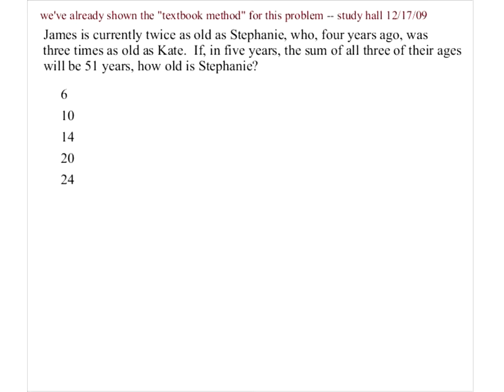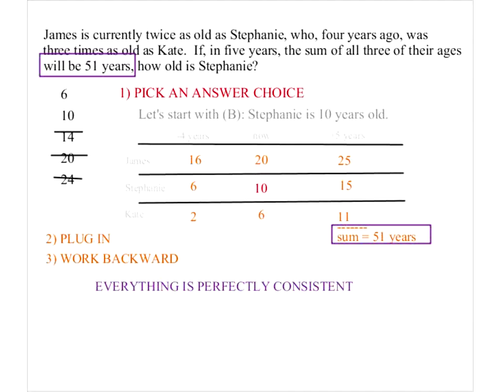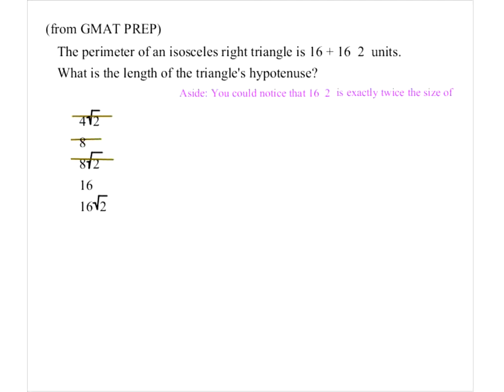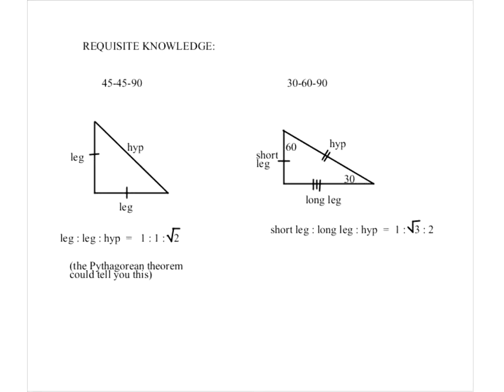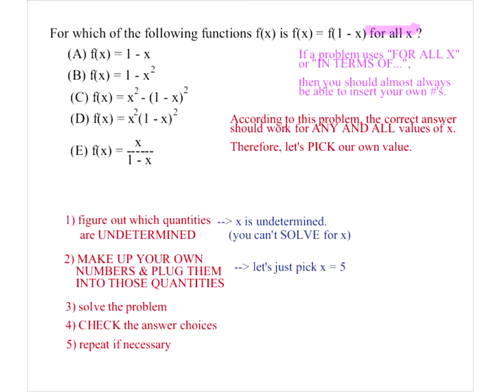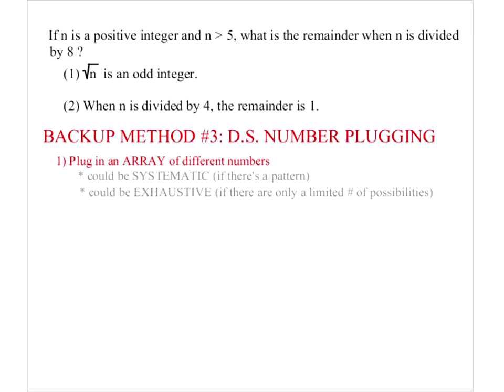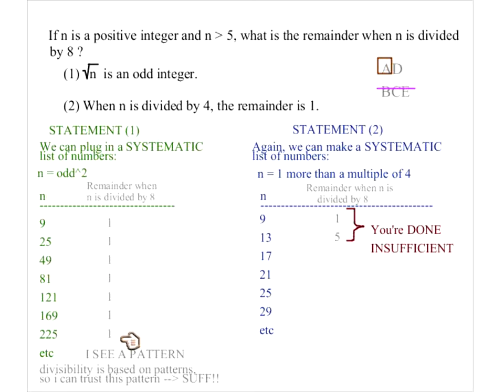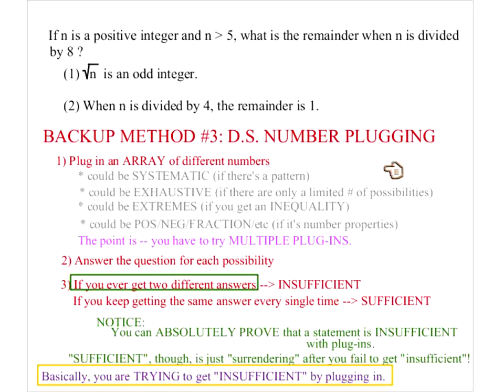5 Quantitative Backup Methods and General GMAT TimingAlgorithm Related Problems